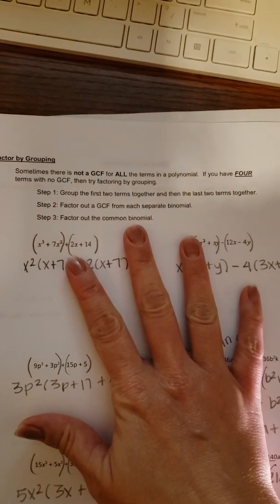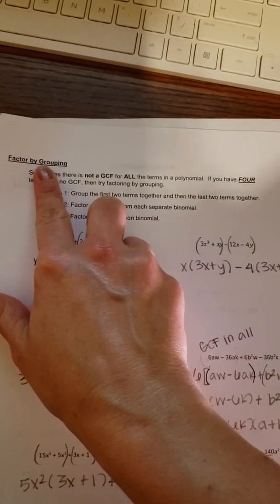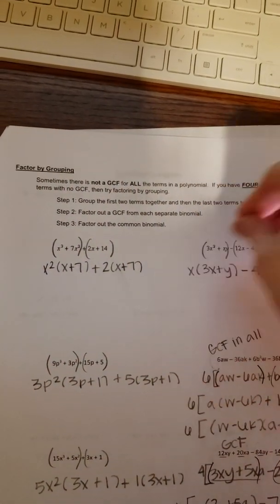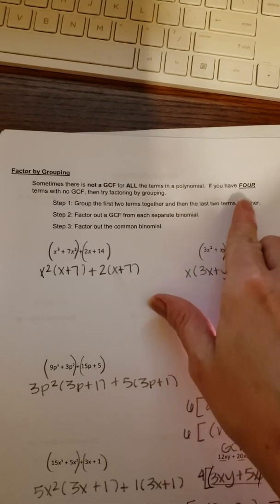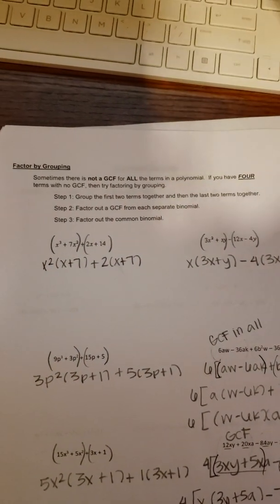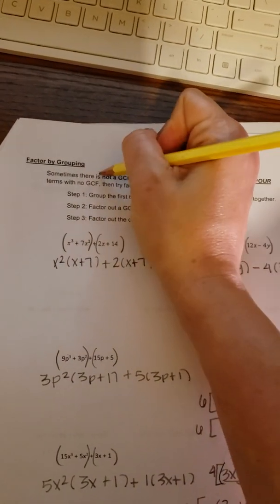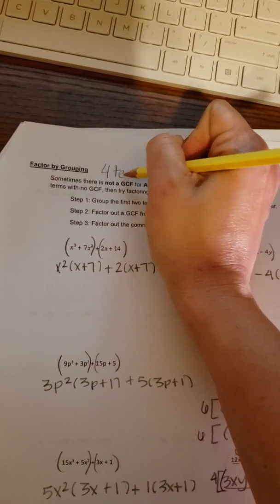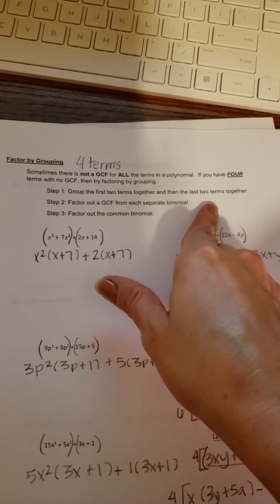factoring by grouping 1